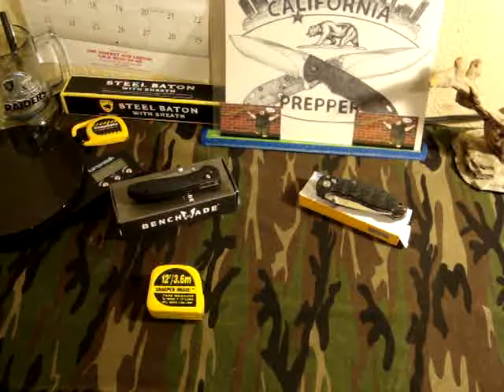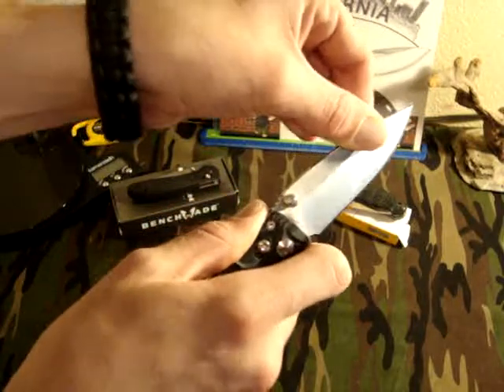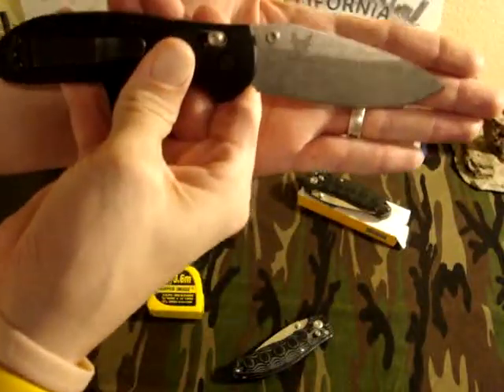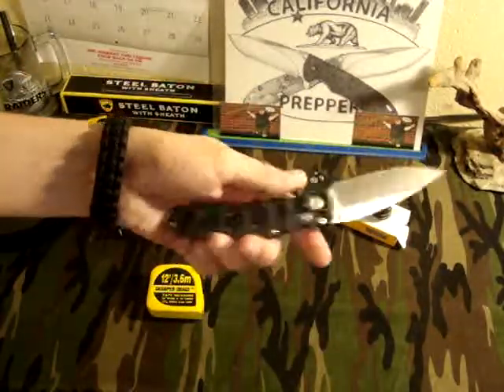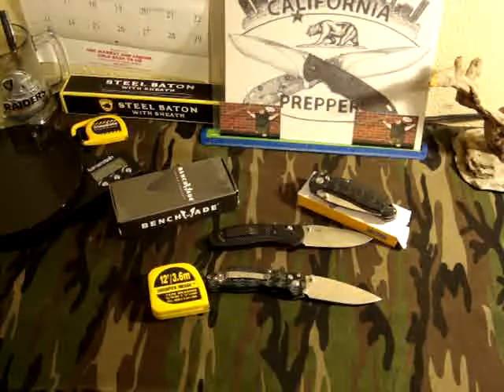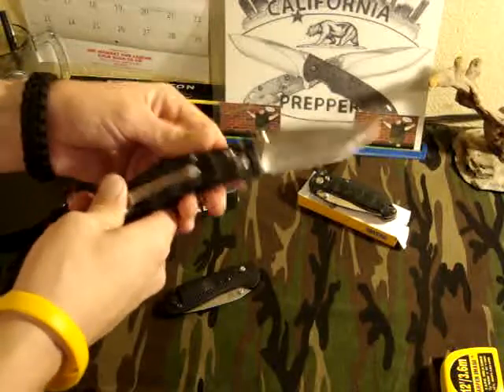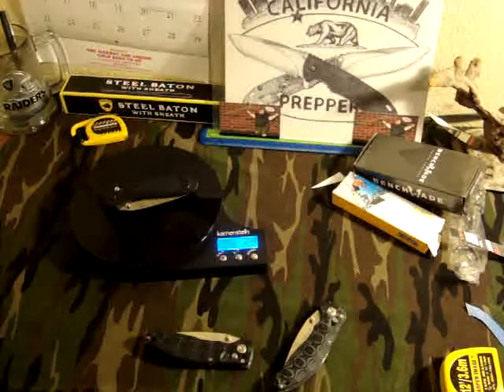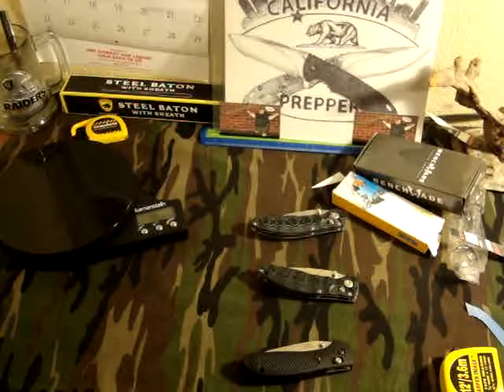Best Knife 4 Your Money #2-Benchmade VS Enlan